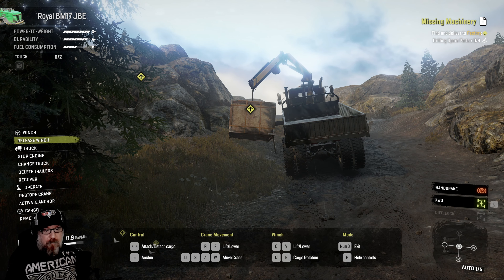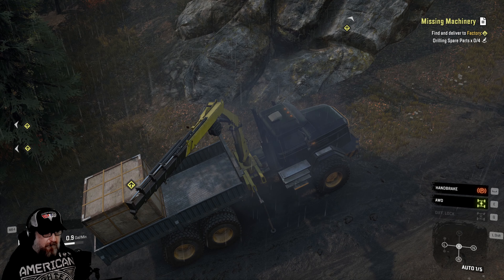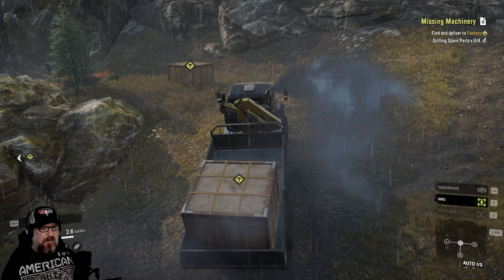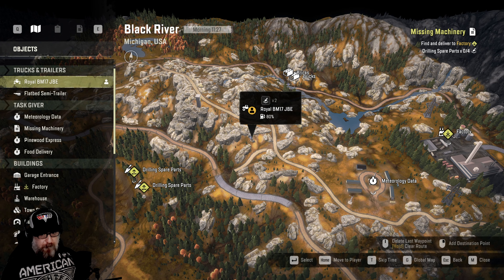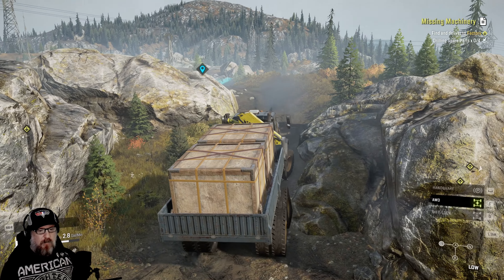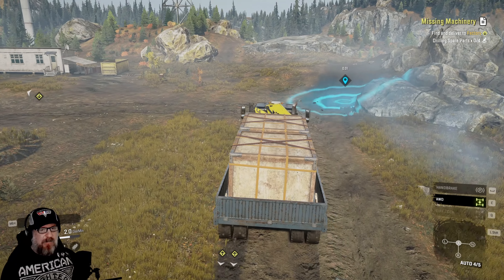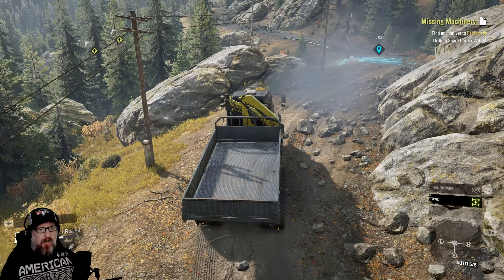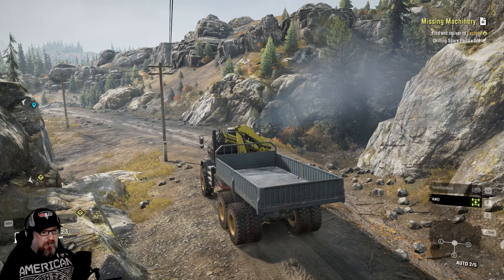Crane Master? - SnowRunner - Ep.27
Let's Play SnowRunner! We're in the driver’s seat of powerful vehicles where we need to conquer extreme open environments with the most advanced terrain simulation ever. Drive 40 vehicles from brands such as Ford, Chevrolet, and Freightliner as you leave your mark on an untamed open world.